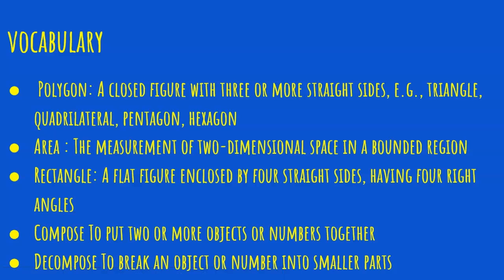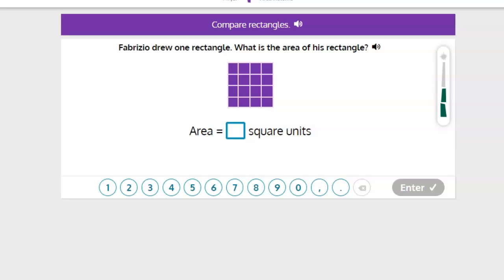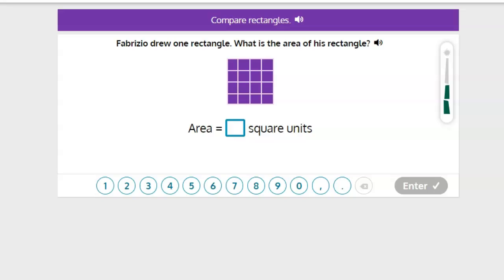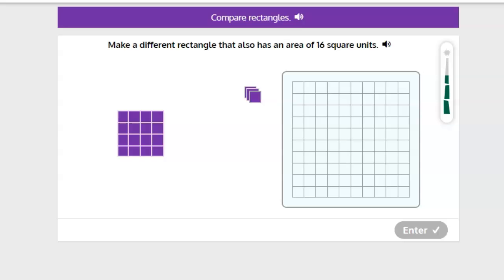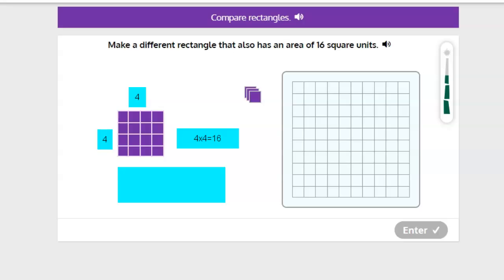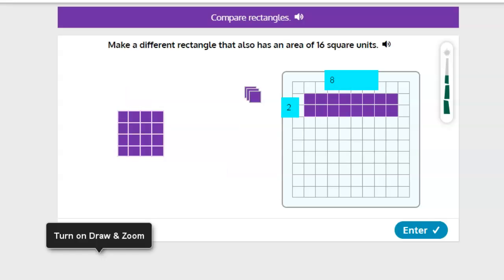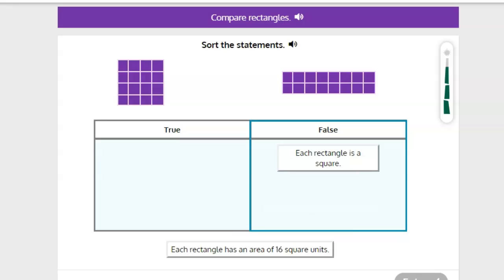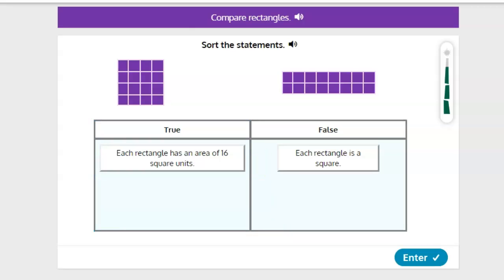Mission 7, Lesson 7